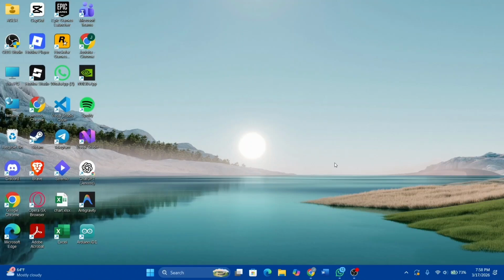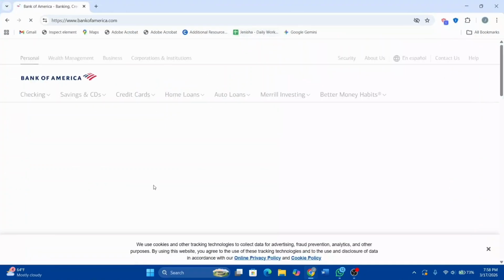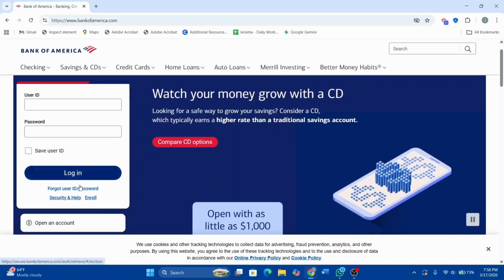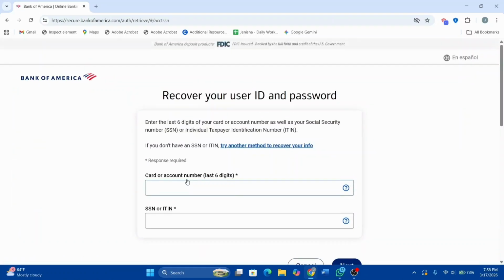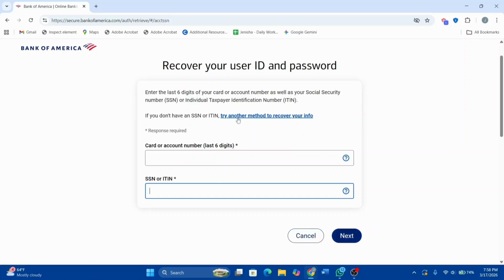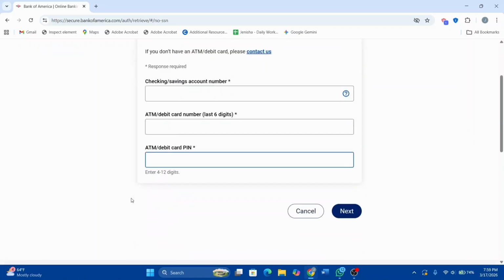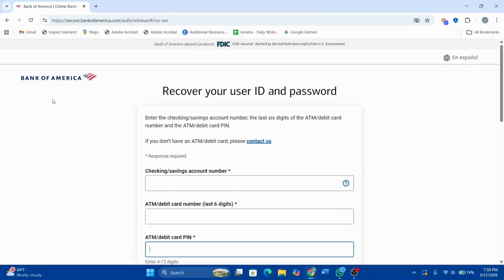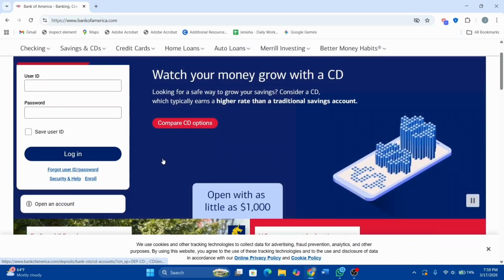How to Recover Your Bank of America User ID for Online Banking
Welcome to our step-by-step guide on "How to Recover Your Bank of America User ID for Online Banking"! If you’ve forgotten your Bank of America User ID or are having trouble logging in to your online banking account, this video is for you. We'll show you how to recover your User ID quickly and securely, so you can access your Bank of America account without any hassle. From using the official recovery tools to verifying your identity, these tips will help you regain access to your online banking account safely.

In this video, we will show:

How to recover your Bank of America User ID
Steps to reset your online banking login
Tips for securely recovering your account
How to access Bank of America online banking if you forgot your User ID
Solutions if you are locked out of your account